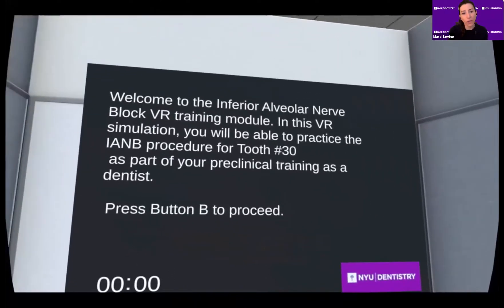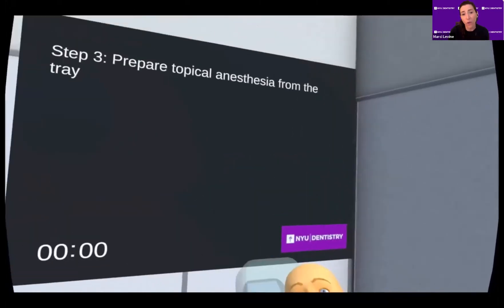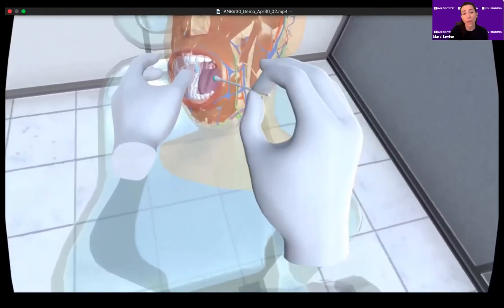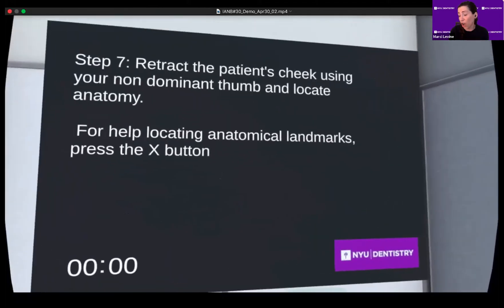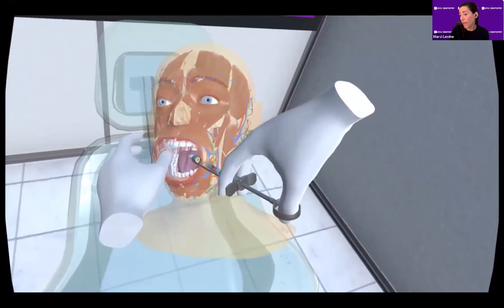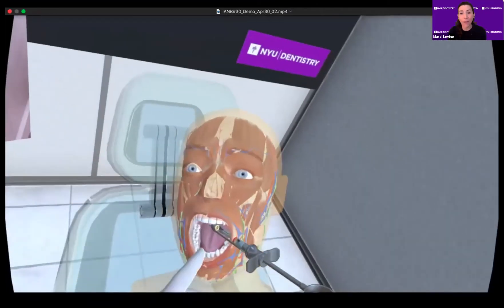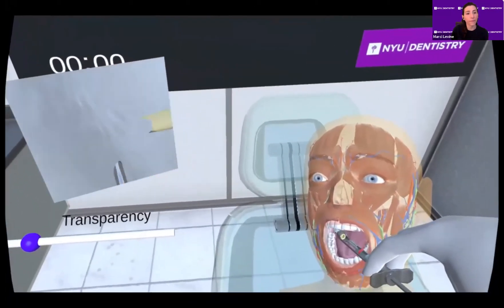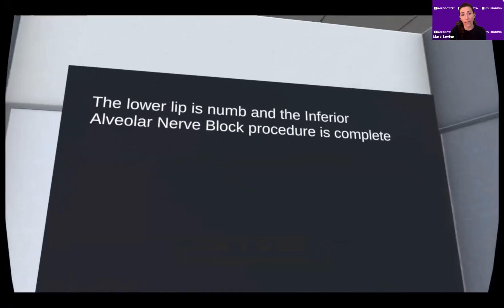NYU Local Anesthesia VR simulation: Inferior Alveolar Nerve Block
Demonstration narrated by Dr. Marci Levine, Clinical Assistant Professor, Oral and Maxillofacial Surgery, NYU College of Dentistry.